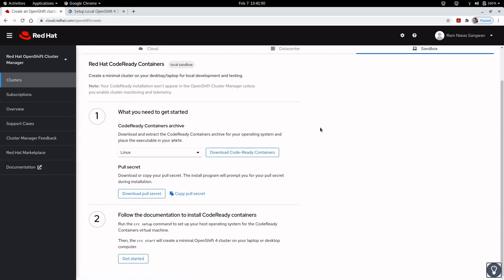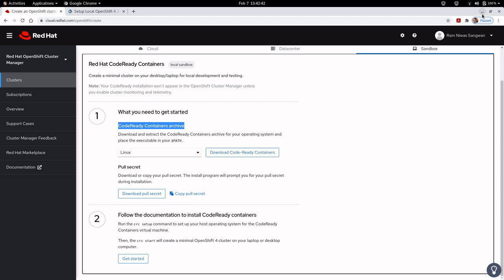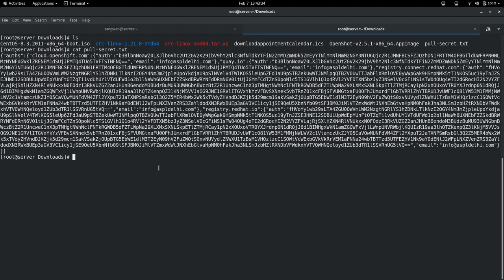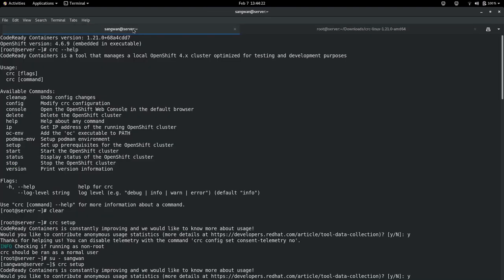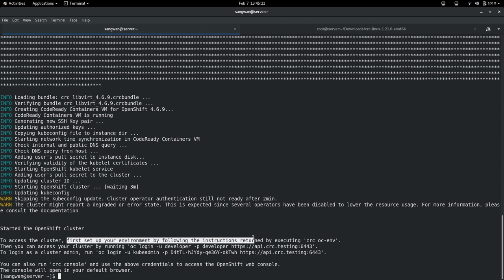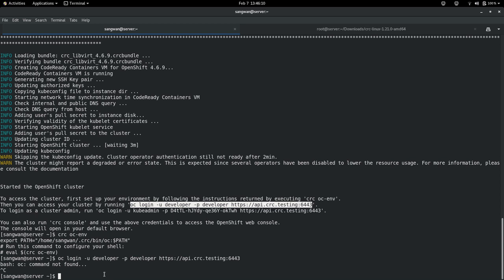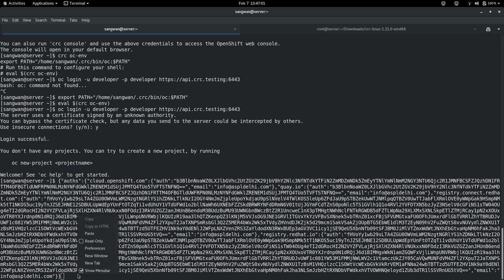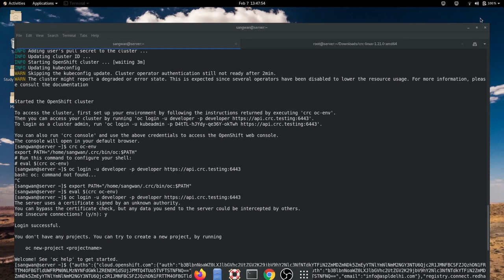Openshift CRC Installation | Openshift Complete Tutorial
Setup Openshift cluster using Codeready containers, Also known as CRC. This setup method is quick and easy for developers who simply wants to try how openshift works.
Openshift is Cluster for Containeres. Its a wrapper around Kubernetes. Therefore at the backend, kubernetes works as engine and openshift is like car using the engine.
openshift crc installation, openshift crc tutorial, openshift crc setup, openshift codeready, openshift codeready containers install, Openshift Installation with CRC | Openshift Complete Tutorial | openshift crc